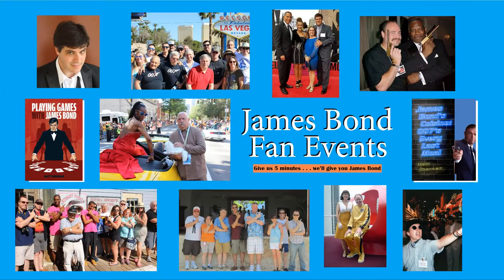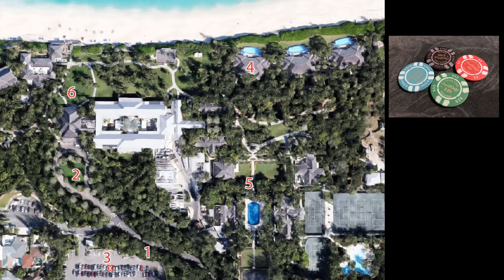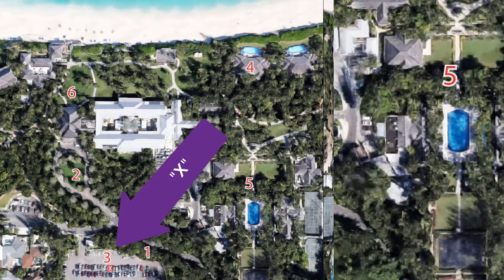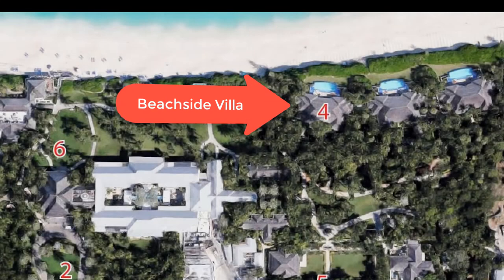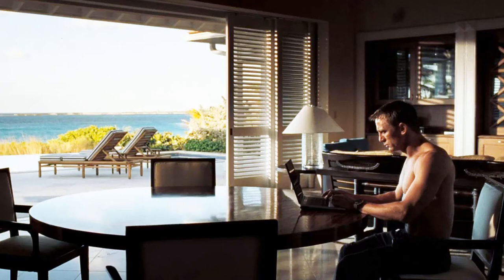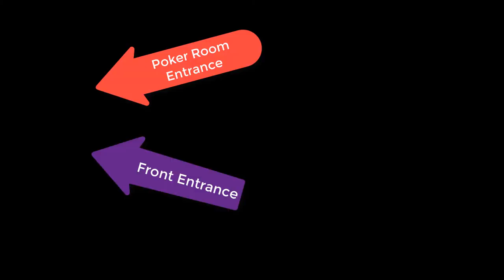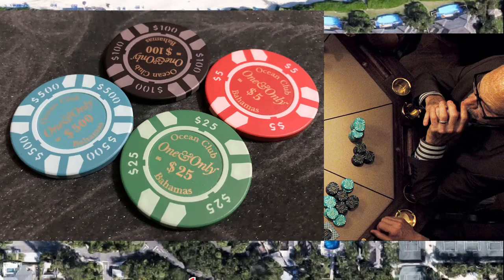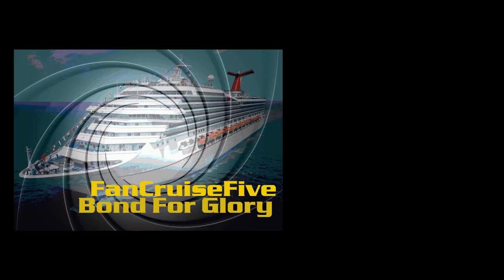James Bond Convention: Ocean Club/Casino Royale Tour!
EVERY Bond fan is dying to get inside the One&Only Ocean Club from Casino Royale--a private club where your stay starts at $1,000 or more nightly. I've taken many tour groups inside the Club, swum and dined there and enjoyed drinks at the fabulous Poker Room from Casino Royale! Let's do a two-minute Club tour together on this video . . .

James Bond Fan Events is a frequently updated vlog of insider details from the world of James Bond, 007. Welcome! Matt Sherman has led tours of Bond book and film locations for many years and has visited hundreds of Bond locations in many countries. His fan conventions have featured over 100 James Bond authors, actors and filmmakers, plus dozens of spy and action guests and real-world spies from the CIA, KGB, NSA and other agencies. Matt chairs and presents at academic panels on James Bond and Ian Fleming, and has presented Bond at orchestral concerts, bookstores, libraries, museums, Washington DC’s International Spy Museum and more.

Matt has spoken, sung and emceed for audiences of all sizes up to over 6,000 live guests. He is the author or editor of many books in print and has appeared in productions for numerous media outlets including NBC, ABC, CBS, HGTV, VH-1, TNN, C-SPAN, the L.A. Times, Washington Post, Chicago Tribune, Las Vegas Sun, New Orleans Times-Picayune, Time, Time Europe, and on leading websites, where he has written and edited millions of words online for his readers.

To get hooked up with Matt and his James Bond events,